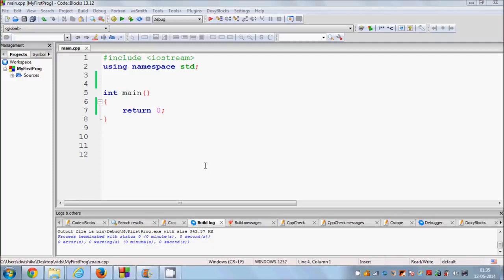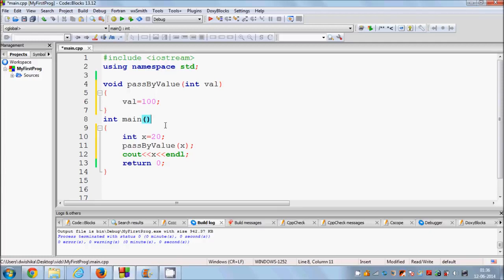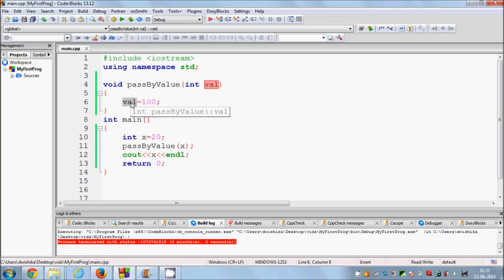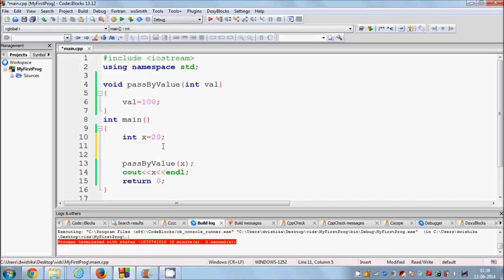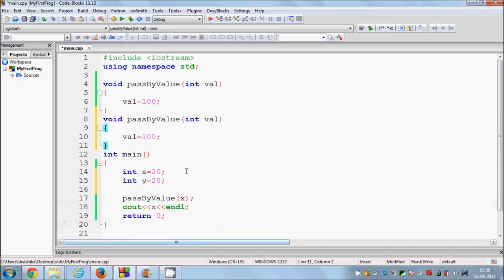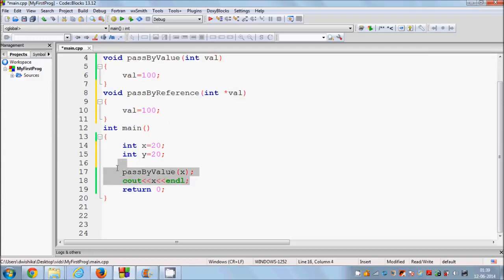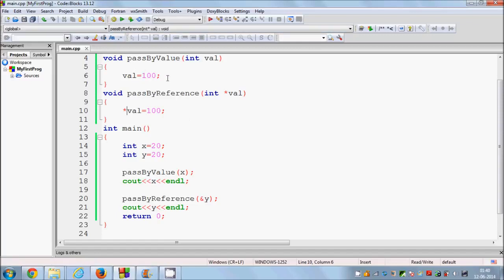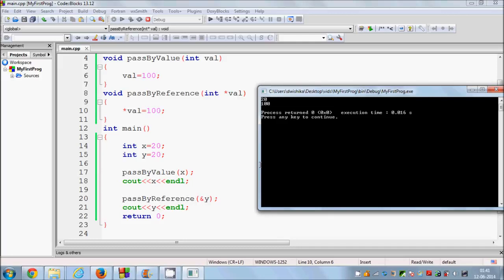C++ Tutorial for Beginners 22 Pass by Reference Value in C++